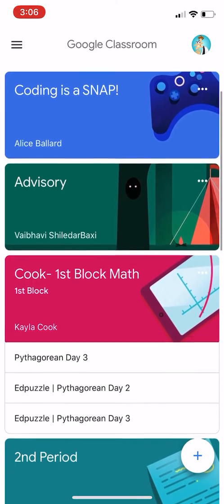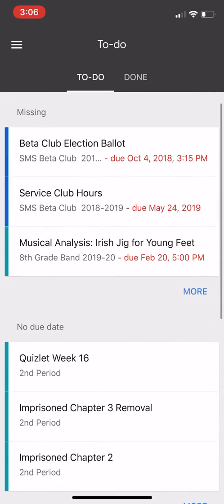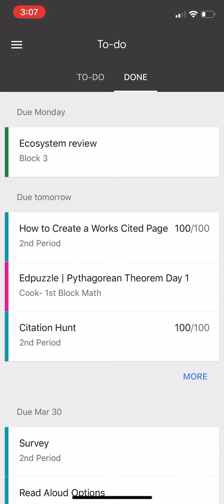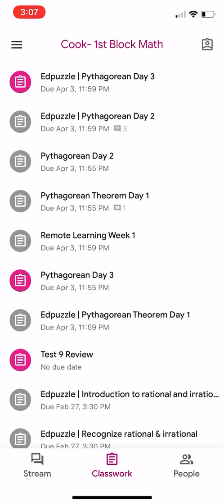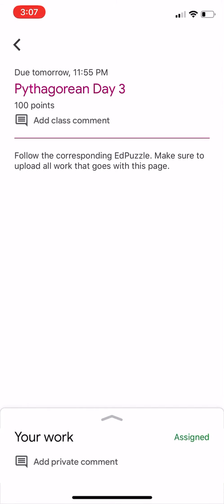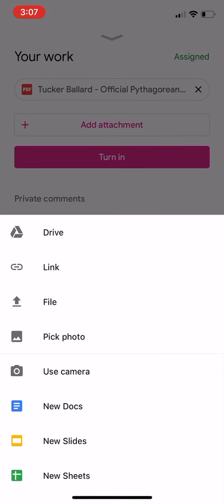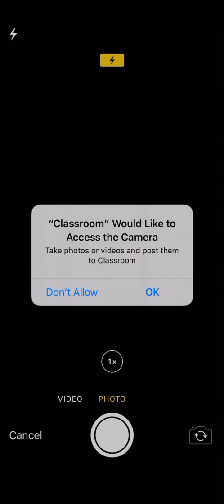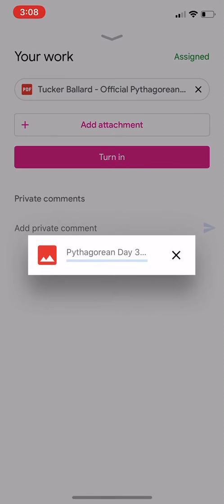Using Google Classroom on Your Phone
I know many of you are new to using Google classroom. Here is a short tutorial on some of the key features including uploading photos of your assignments.